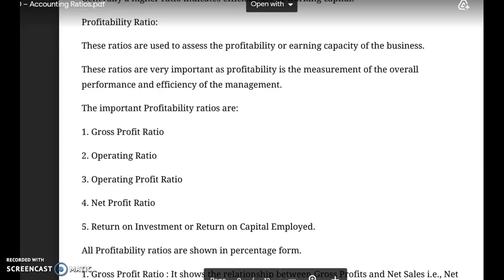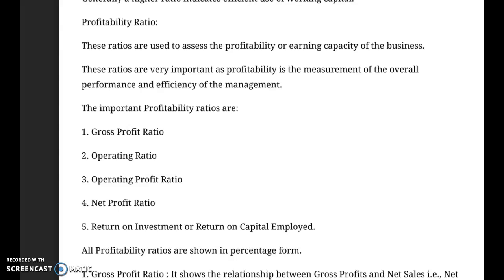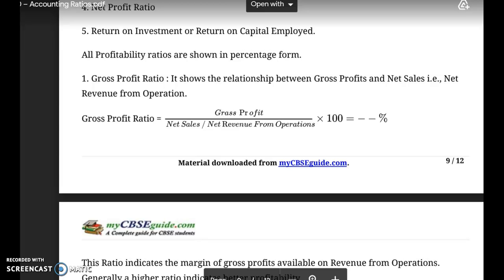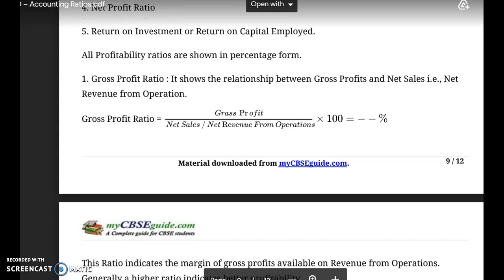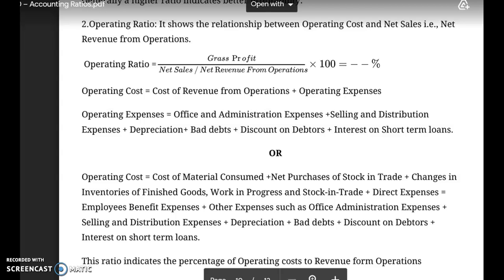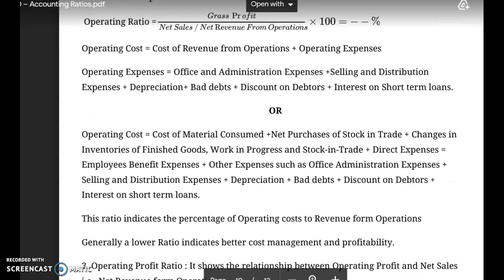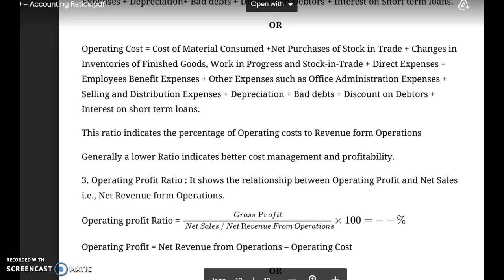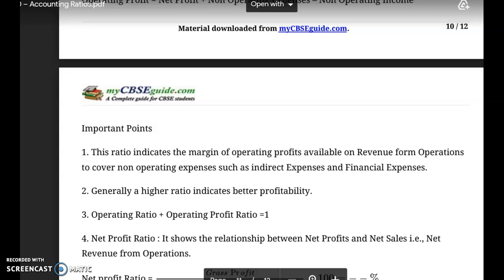Ratio Analysis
Profitability Ratios